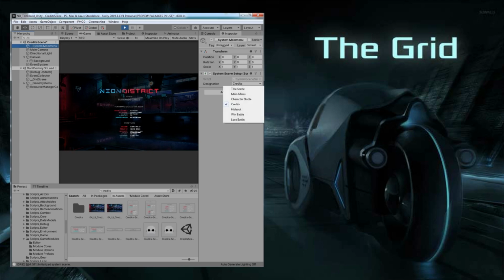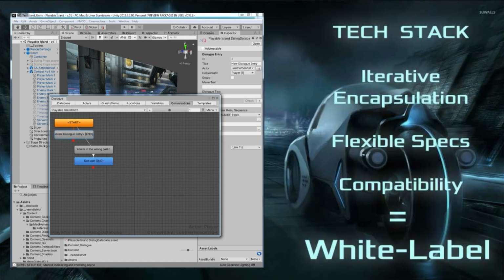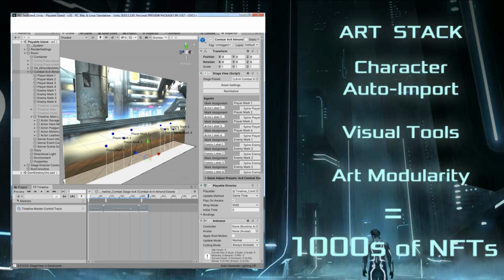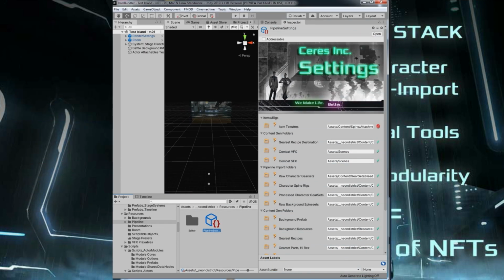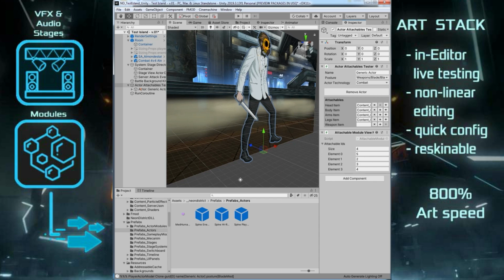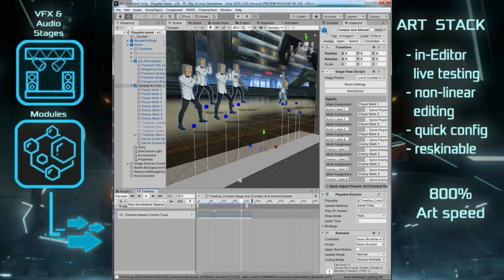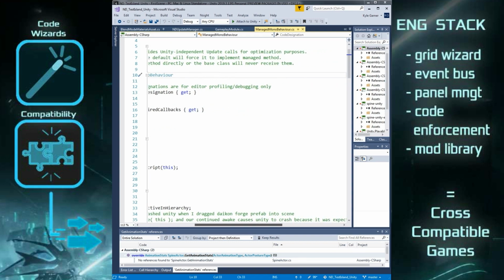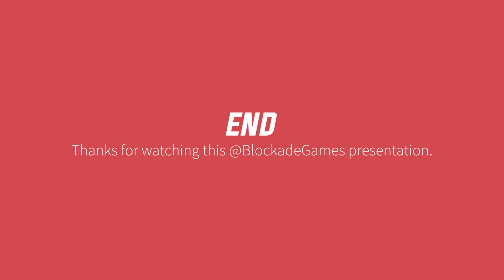The Power of the Grid: Technical Design Demonstration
Principal Technical Designer Kyle Garner talks through the importance of the Event Bus and how it is used throughout Neon District. Neondistrict.io